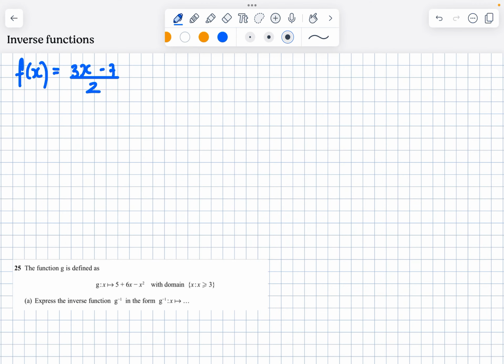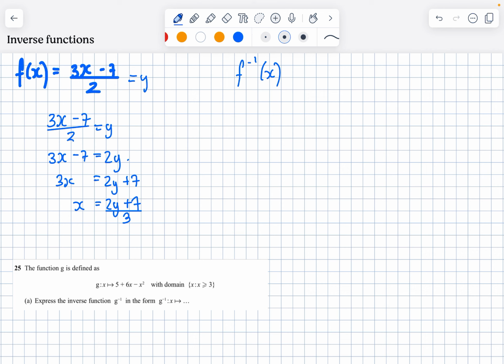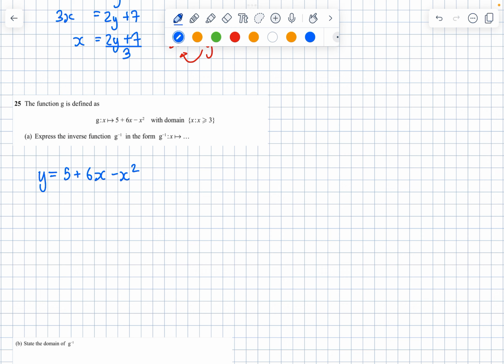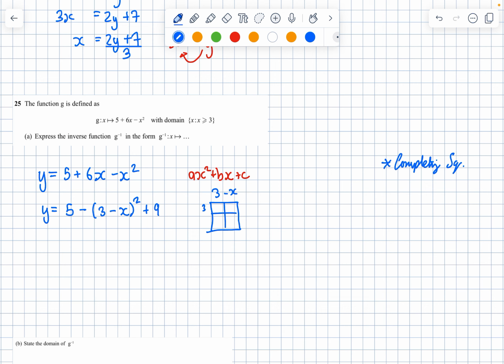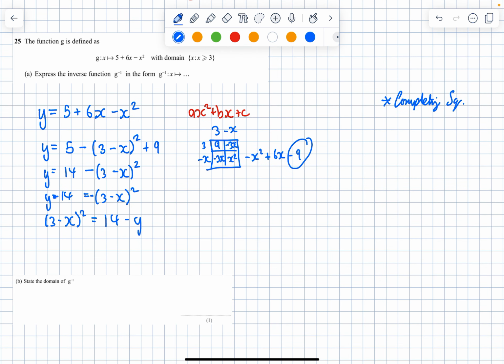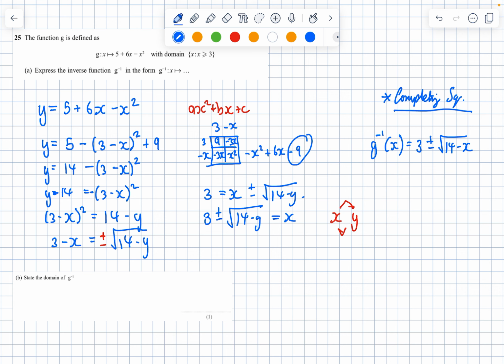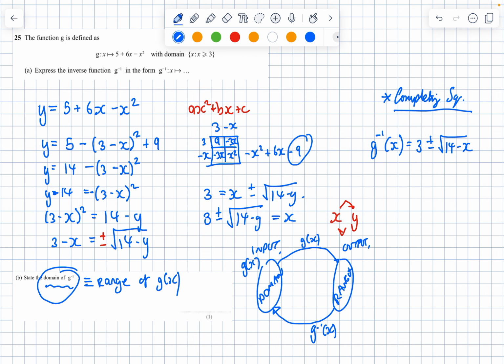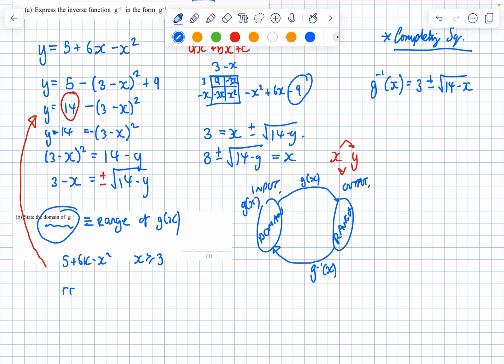Inverse functions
Functions, algebraic rearranging, range, domain